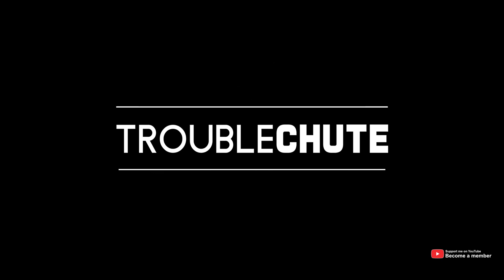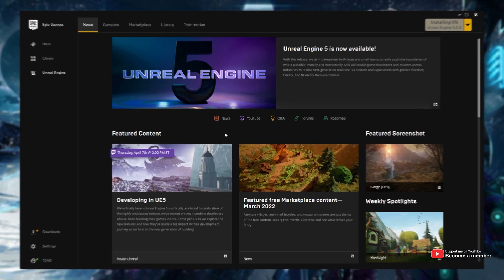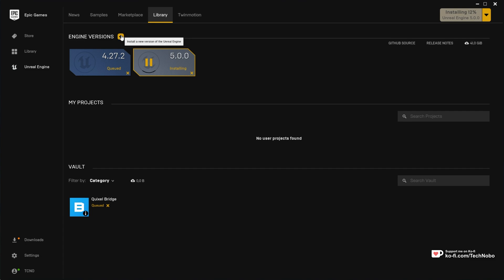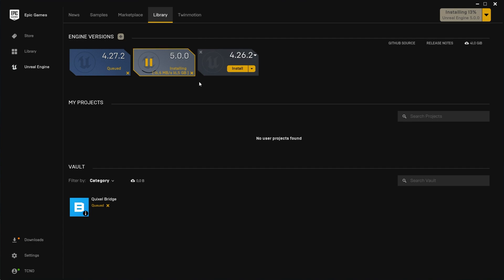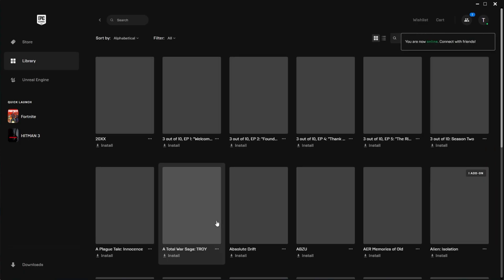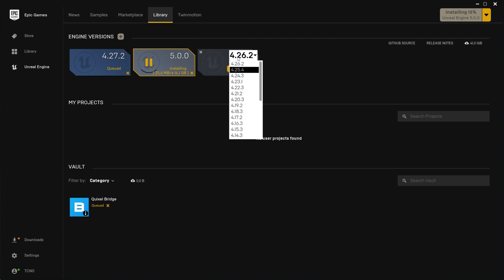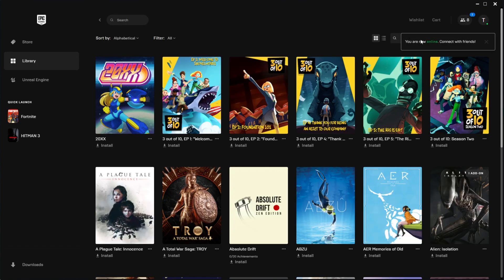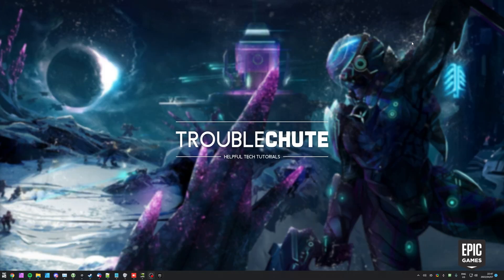Fix Greyed-Out Install Unreal Engine Versions Button | Guide 2024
Are you trying to download another version of Unreal Engine, or maybe the new Unreal Engine 5, but can't because the + button next to Engine Versions is greyed out? Well, this video shows you the simple solution to this odd issue.

Timestamps:
0:00 - Explanation
0:14 - Install new engine button greyed out in Epic Games
0:34 - Fix the grey Engine Versions button in Epic Games
0:58 - Extra fix steps if needed